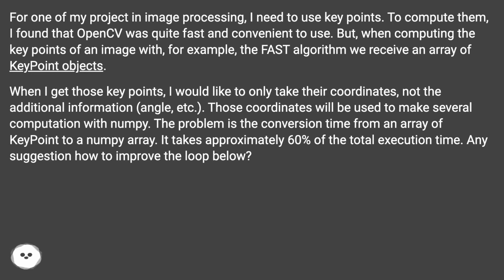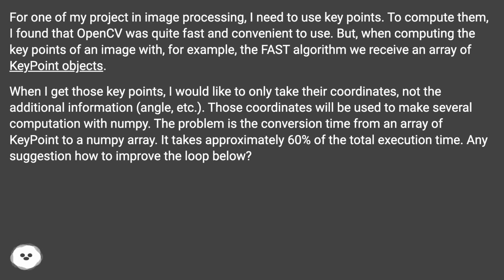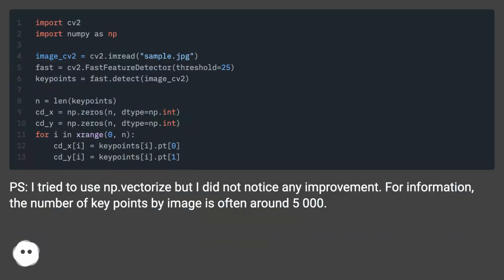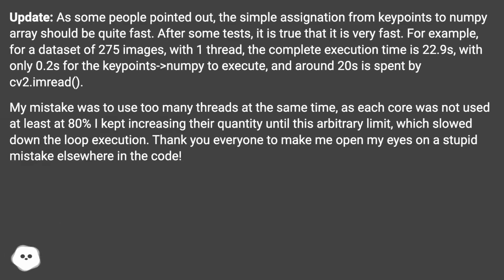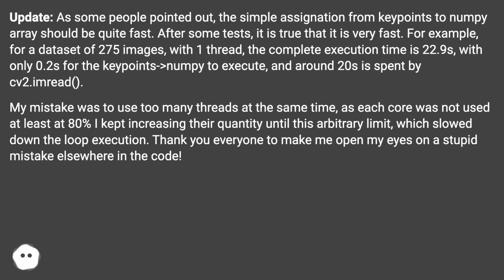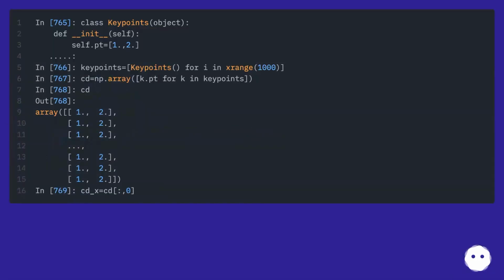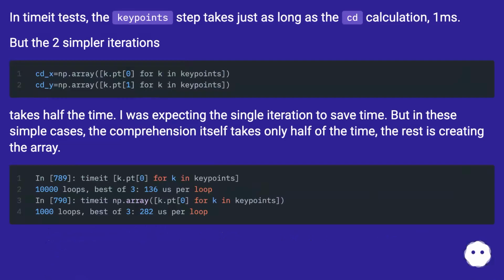List of objects to numpy array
Chapters
00:00 List Of Objects To Numpy Array
01:54 Accepted Answer Score 0
02:44 Thank you